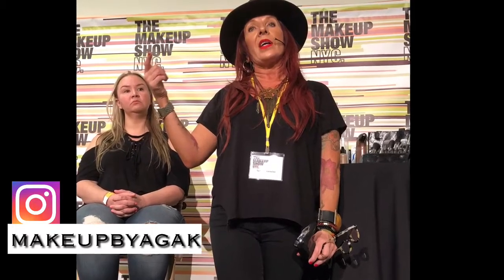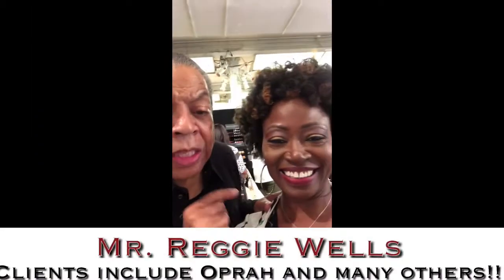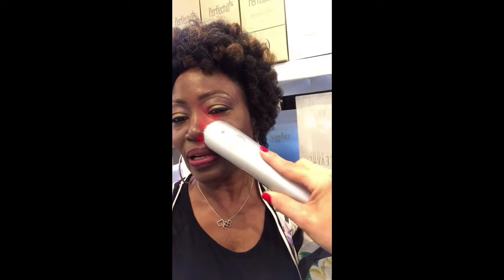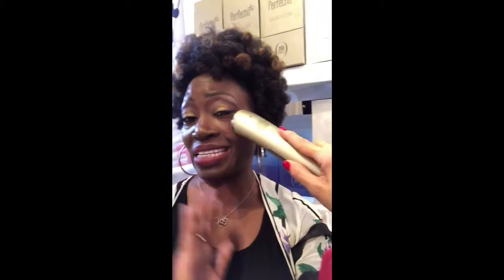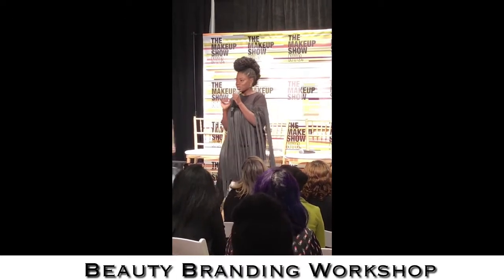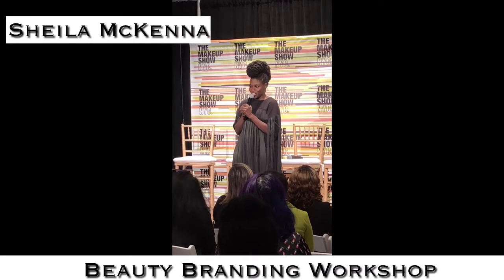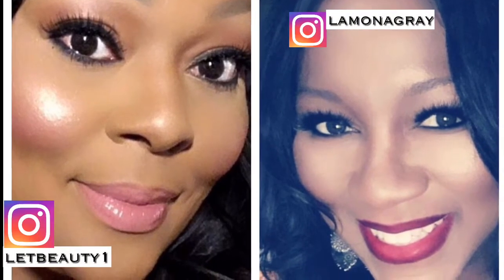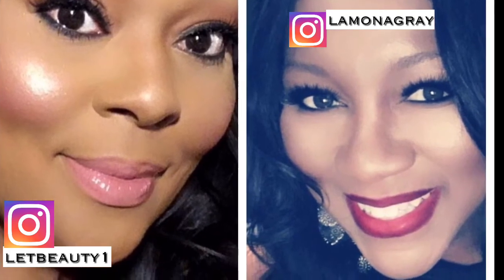NY Makeup Show 2018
Please join Deb for her highlights of the 2018 NY Makeup Show!